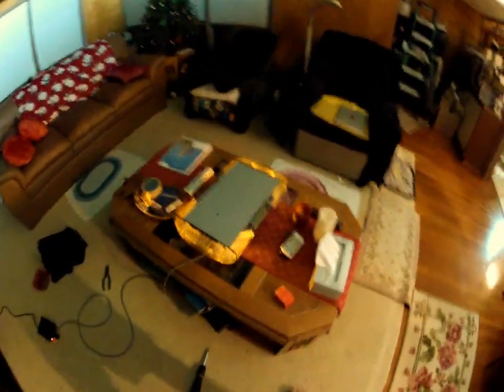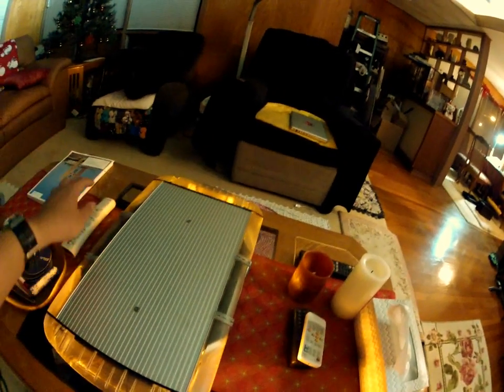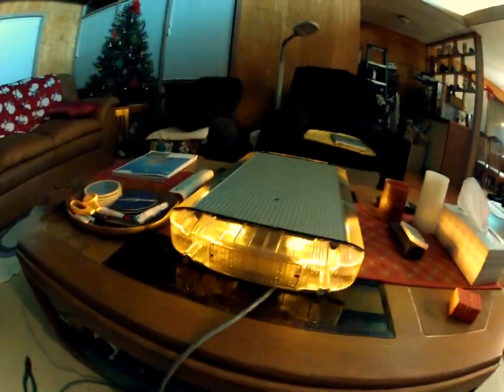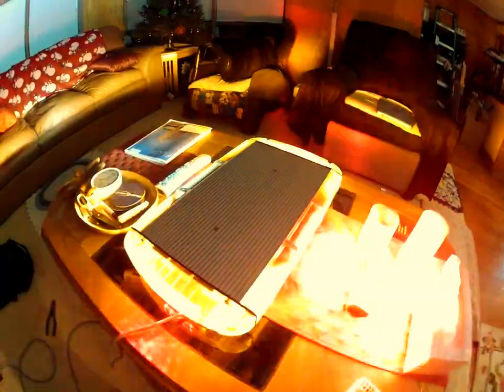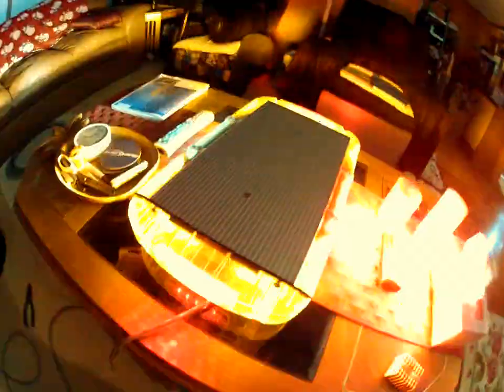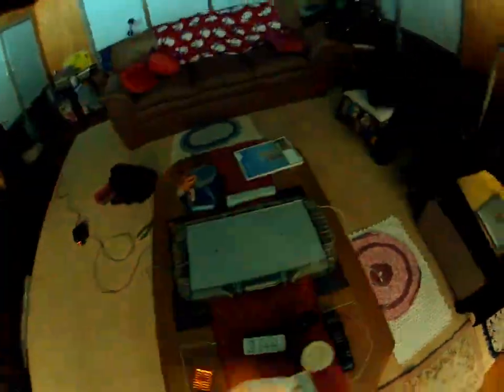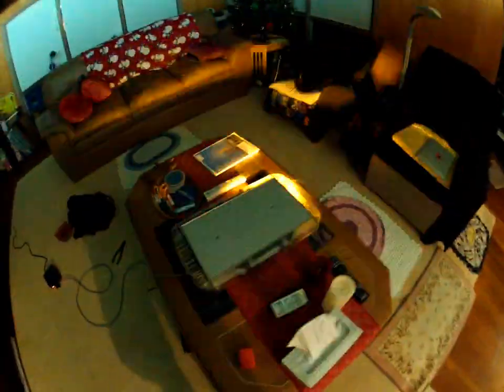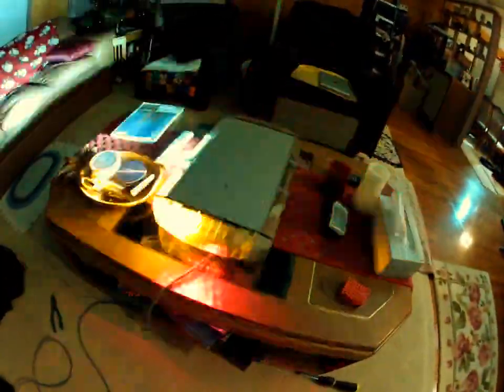Arduino based Whelen Mini Liberty Lightbar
Quick video of my completed Whelen Mini Liberty lightbar retrofit with custom LEDs and microcontroller. The Arduino Micro on board drives an 8 channel array of switching transistors to control the lights. The cruise light mode is achieved through pulse width modulation of the corner LEDs. The USB programming cable stows away beneath the bar when not in use.